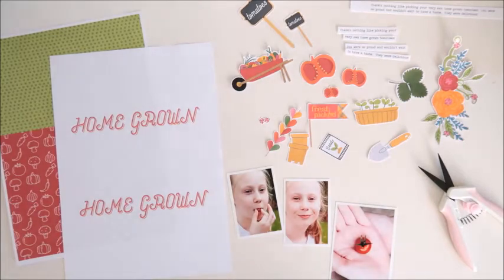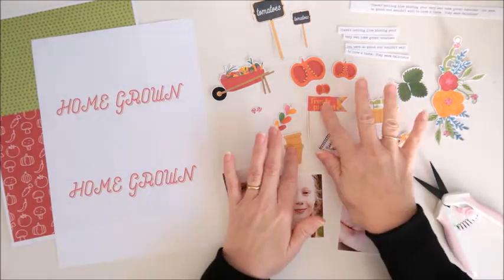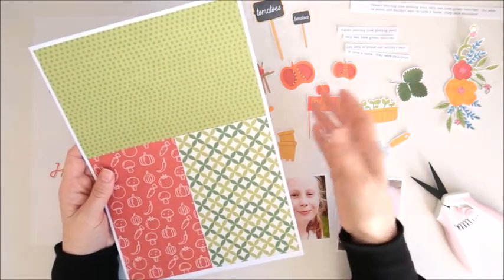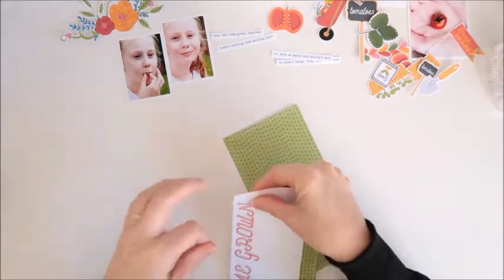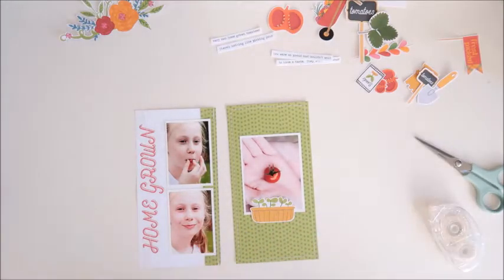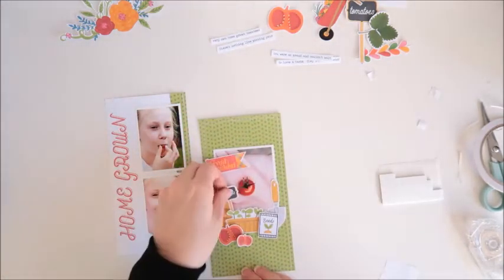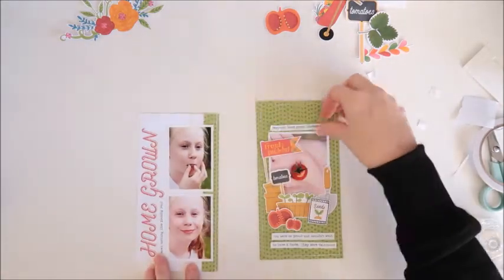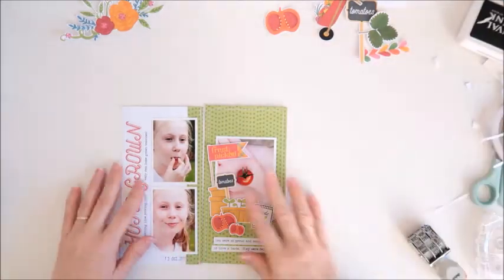Travelers Notebook Process | Kelly Bangs Creative Team | 'Home Grown' TN Spread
This video shows a hybrid traveler's notebook spread featuring the Kelly Bangs Creative Pamper Yourself: Hair digital kit.